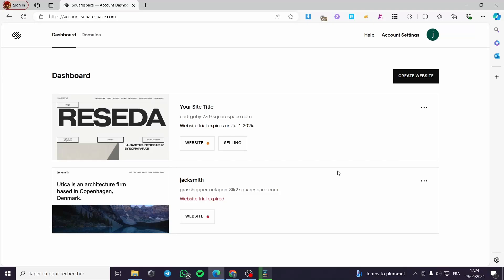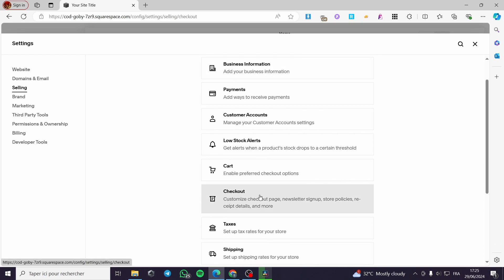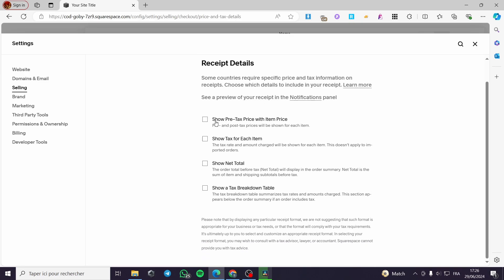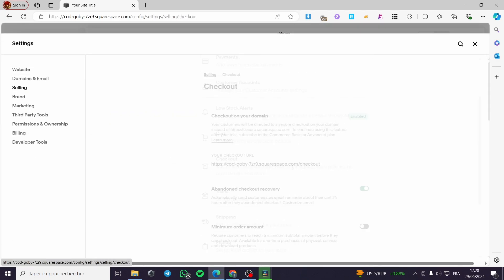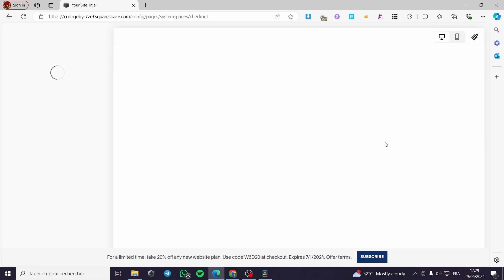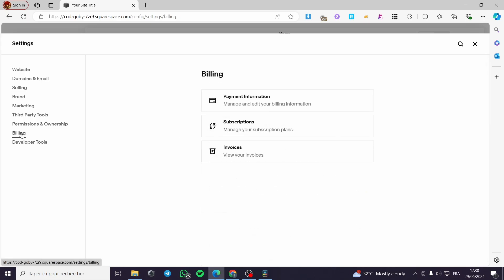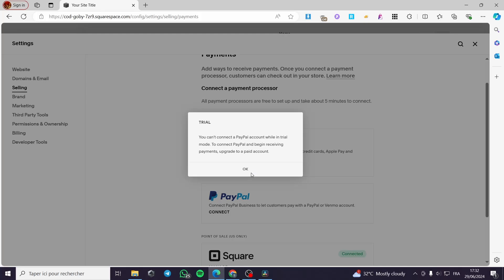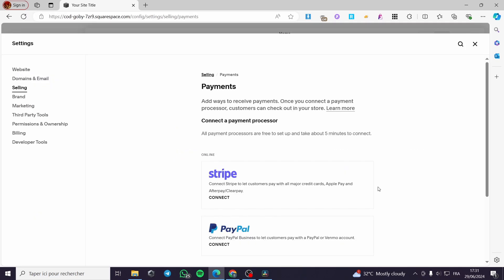How To Create a Checkout Page in Squarespace | Step by Step Tutorial 2025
If you are looking for a video about How To Create a Checkout Page in Squarespace, here it is!